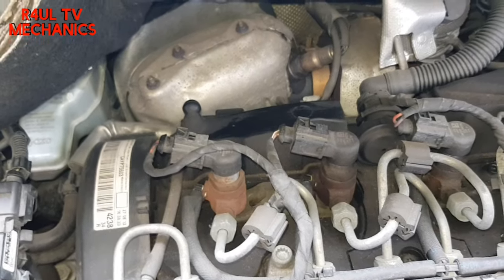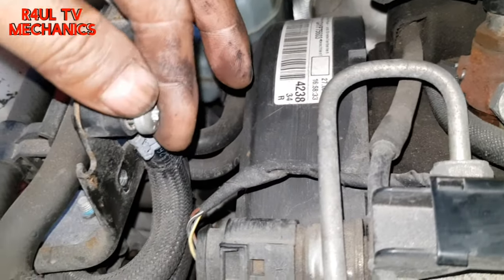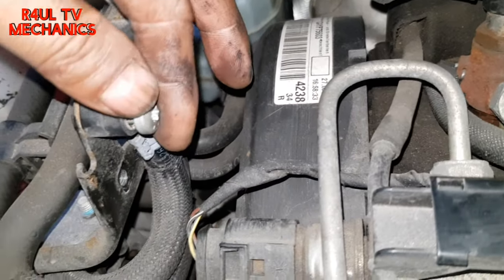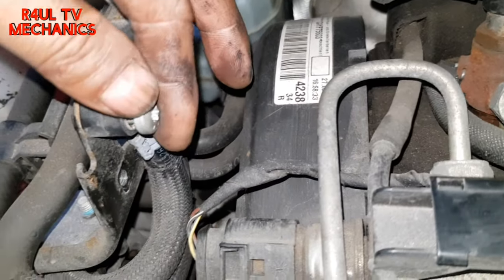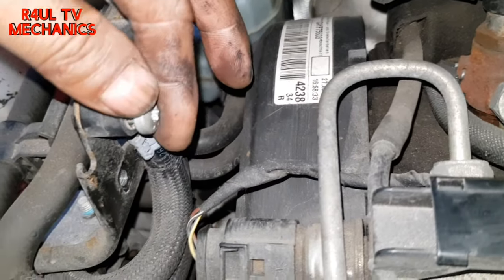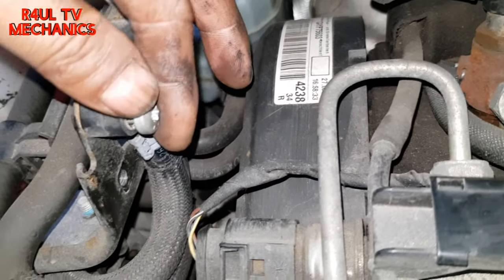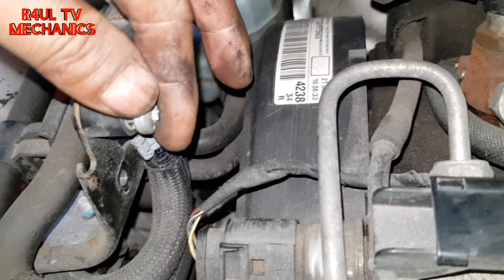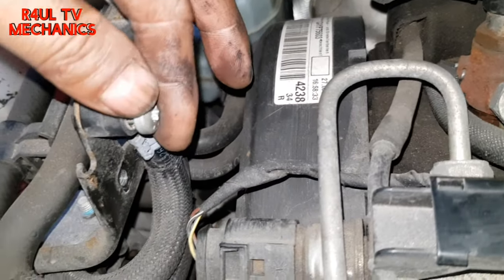VW 1.6 DPF CLEANING & REGEN R4UL TV